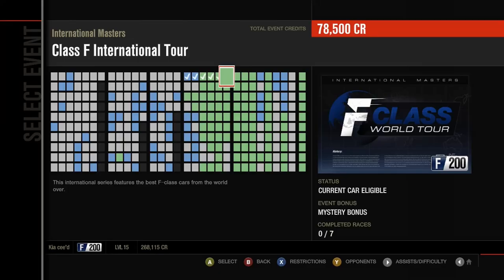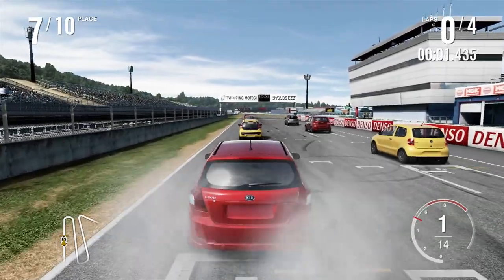Forza Motorsport 4 Playthrough - Class F International Tour - Races 1-4 - Episode 6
Chapters:
00:00 - Intro
00:52 - Twin Ring Motegi
13:08 - Road Atlanta
24:42 - Infineon Raceway
34:21 - Laguna Seca